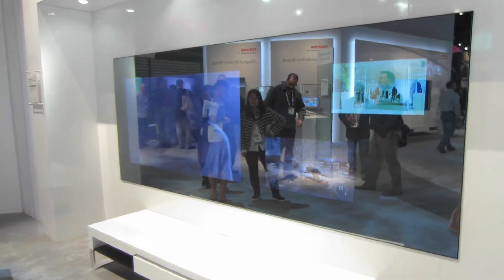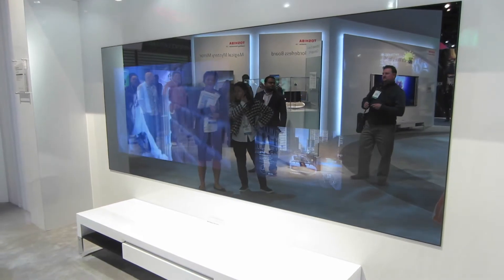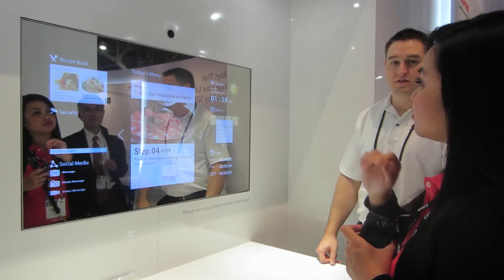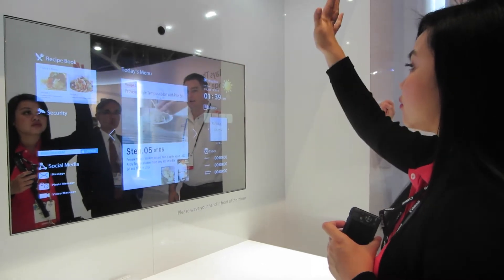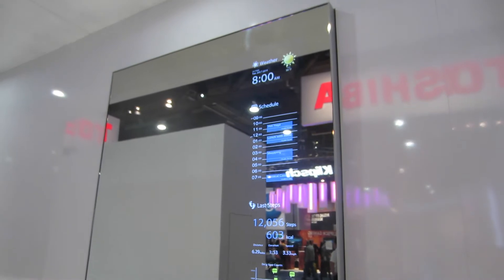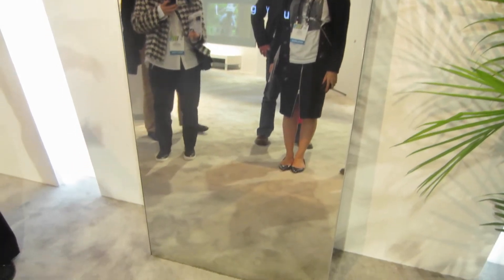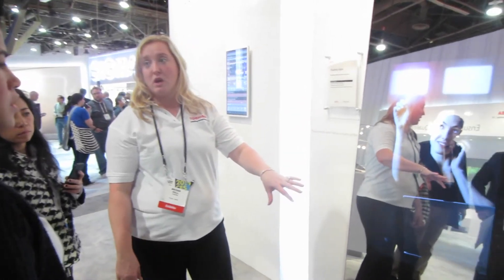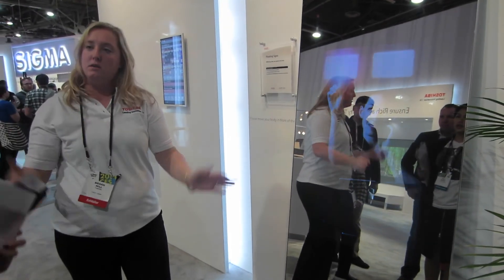CIC TECHNOLOGY AT CES 2014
Content Interface technology was used at Toshiba booth of Consumer Electronics Show (CES) 2014 tradeshow (Jan. 7-10, Las Vegas) to let visitors interact with mirrors using gestures.